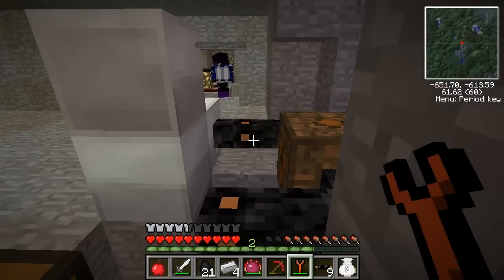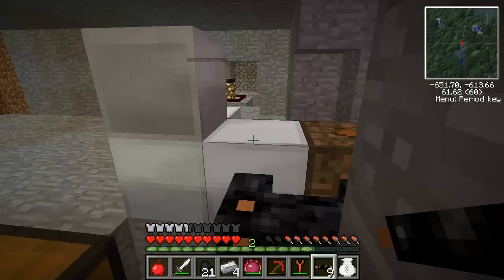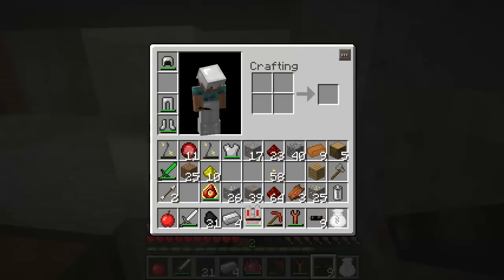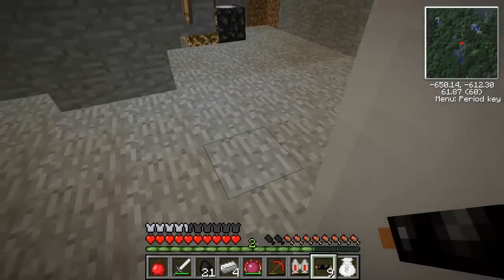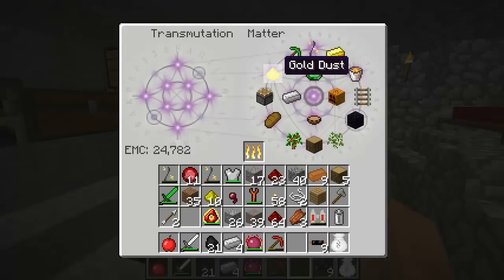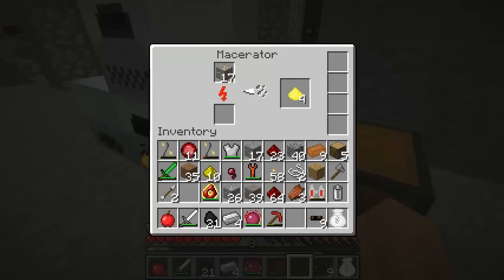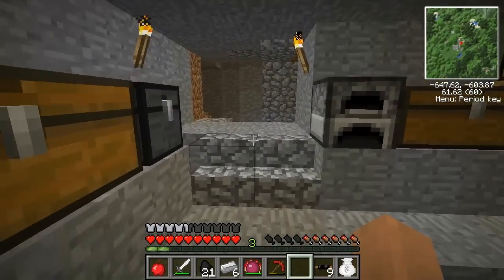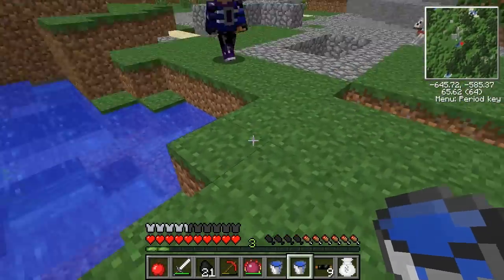38 Technic Adventures w/ Nearbygamer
Please Leave a Like/Fav/Comment it helps a lot :) ||FS||

Intro by: Nearbygamer